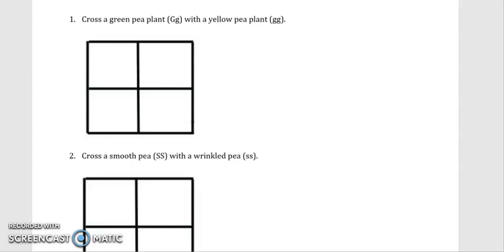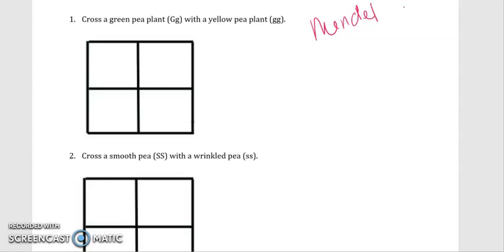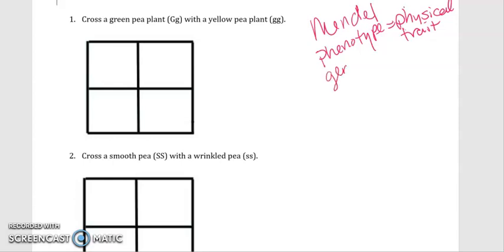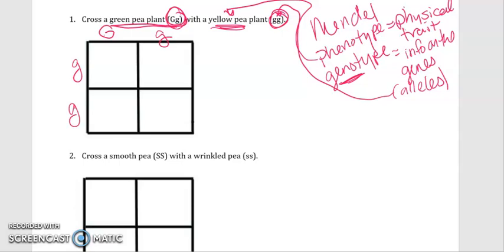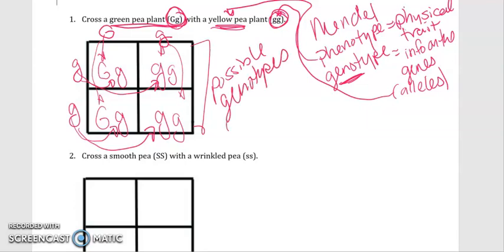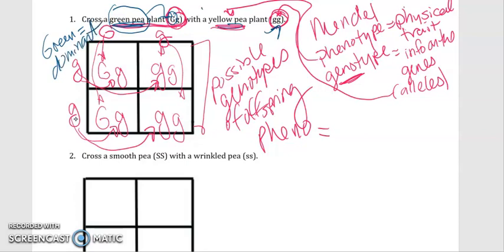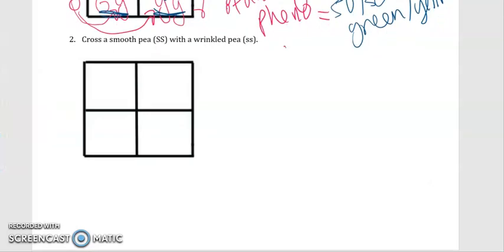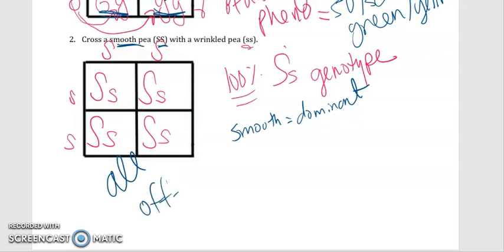How to do Punnett Squares